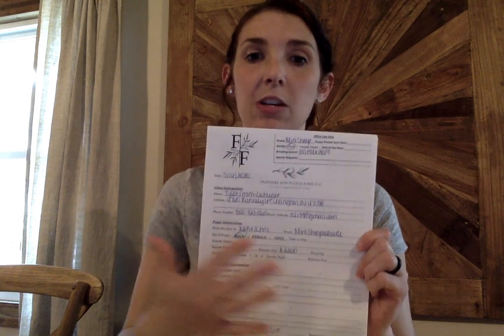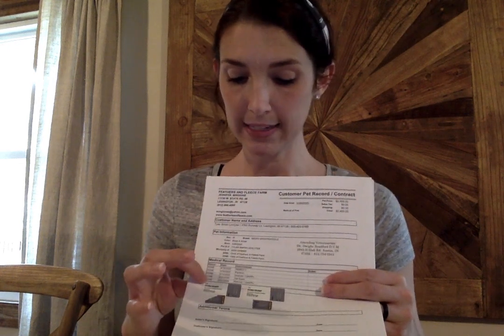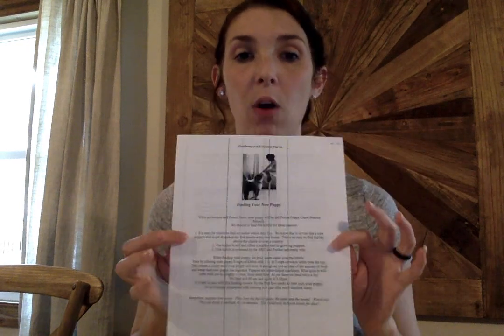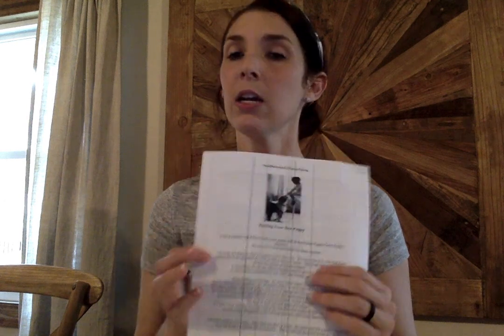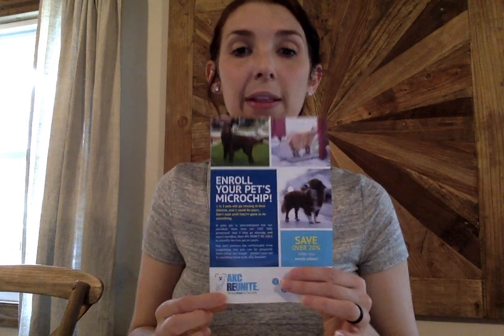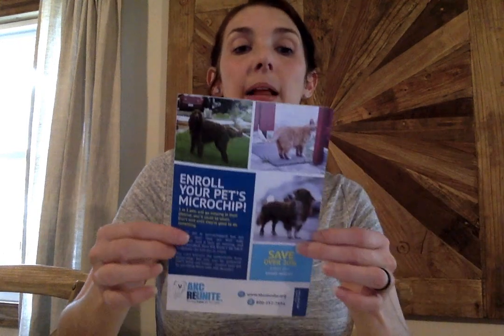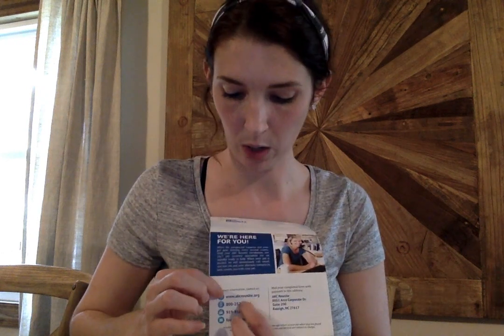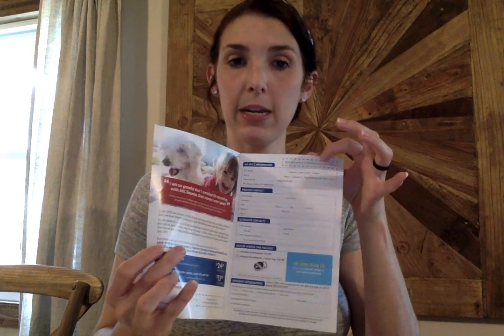Feathers and Fleece Farm - Go Home Packet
This video will go over your Feathers and Fleece receipt, vet record, feeding guide, training tips, and microchip information.